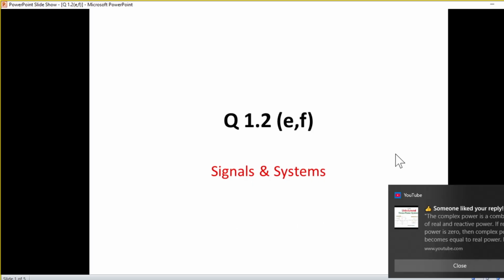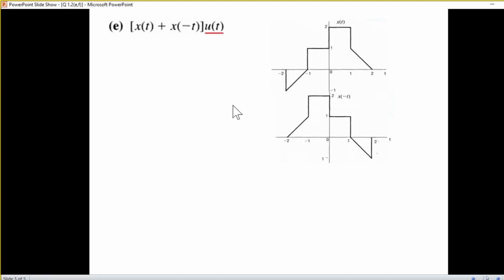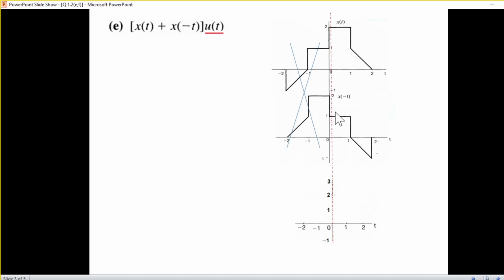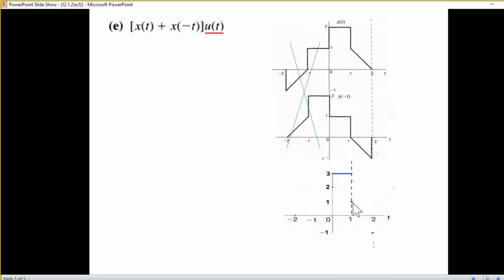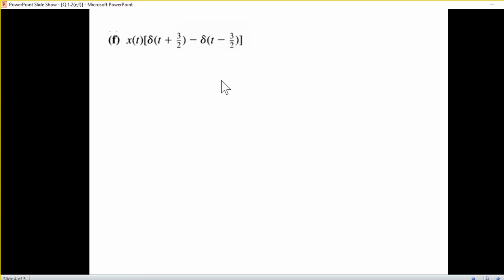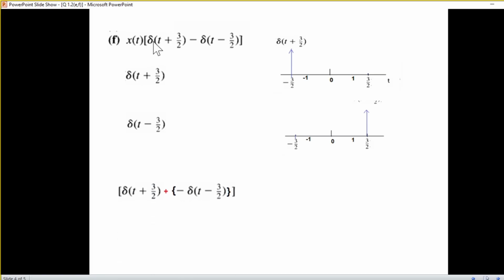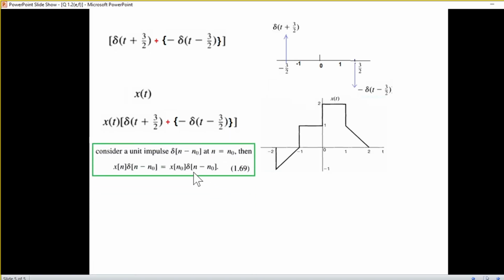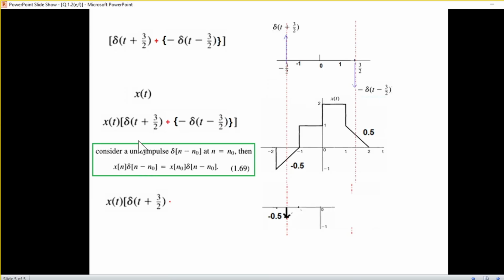(English)S&S || Question 1.21(e,f) || Plot the Given Signals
In this video, we solve Signals and Systems – Question 1.21 (e,f) from the famous Oppenheim & Willsky textbook.
You will learn how to plot the given signals, apply time reversal, add signal combinations, and work with impulse (delta) functions and the unit step function.

We break down each part clearly so you can understand:
✔ How to compute
x(t)+x(−t)
x(t)+x(−t)
✔ How
u(t)
u(t) (unit step) affects the signal
✔ How to evaluate impulses at specific time shifts
✔ How to determine impulse amplitudes from the original signal
✔ How to sketch accurate, exam-ready graphs

This is an excellent question for strengthening your basics in:
• Signal transformations
• Time shifting and time reversal
• Scaling and superposition
• Impulse operations
• Piecewise signal representation